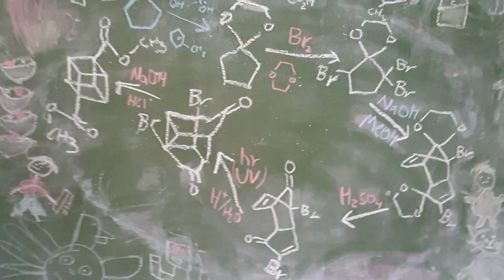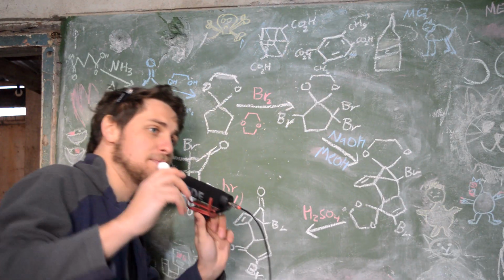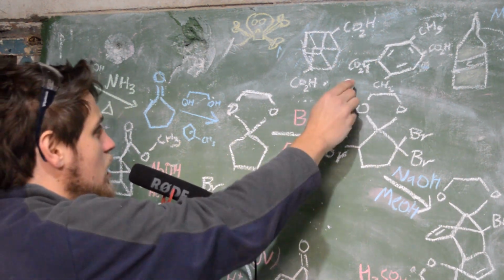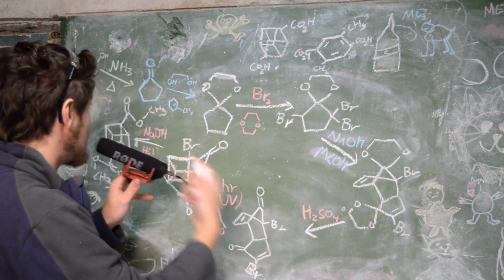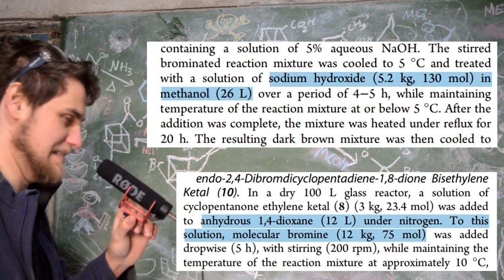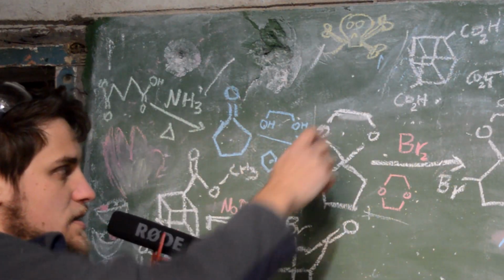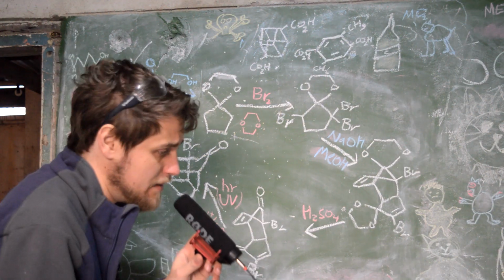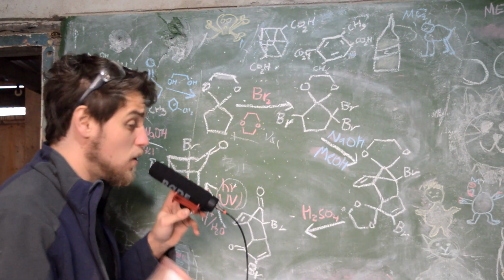Project plan: Cubane synthesis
Outlining the plan to synthesis Cubane-14-dicarboxylic acid in my garage! A project of many steps, but there's some classic organic chemistry protocols in there, and I like a challenge! (and people like watching me struggle lol)